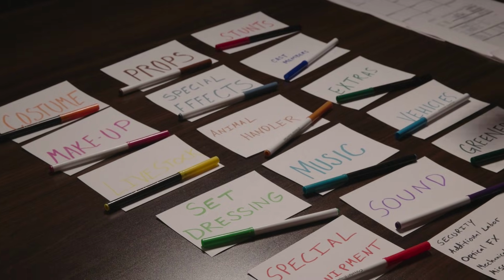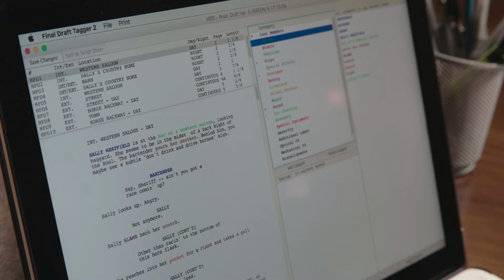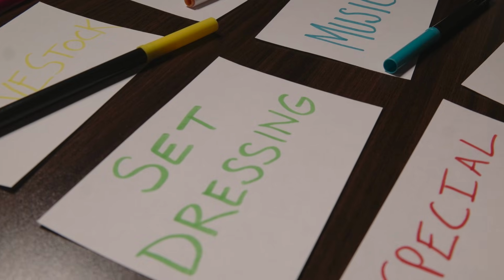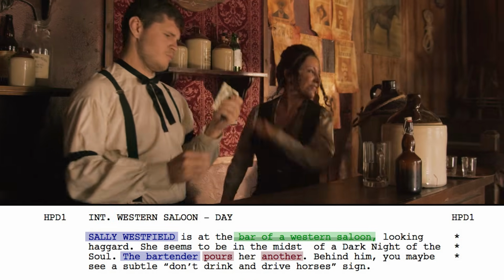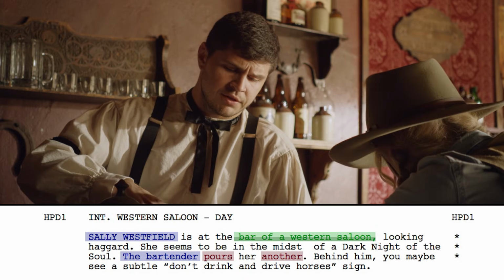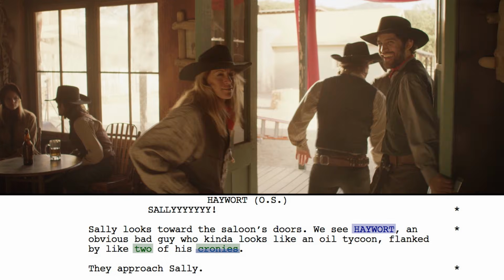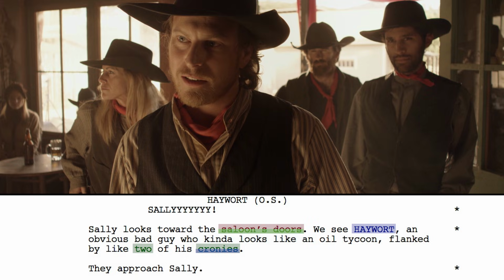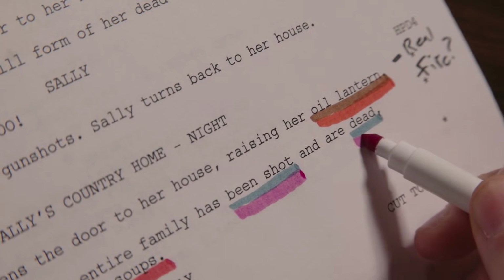Script Breakdown 101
A Script Breakdown is an important filmmaking process that allows you to determine and list out every single element needed to prep, schedule and budget your film production. It's an incredible tool to determine the unique considerations and needs for every department, both on the technical and creative side. Andrew Spieler (Assistant Director on RocketJump: The Show) shows how we broke down a few different scenes from the short "High Plains Drifter" (or The Good, The Fast, and The Furious).

DOWNLOAD the example breakdown and a blank breakdown sheet template -- for you to use FOR FREE!

Special thanks to Vitec Videocom!